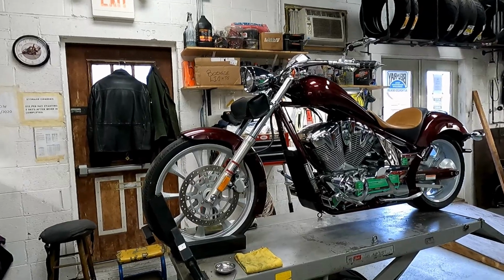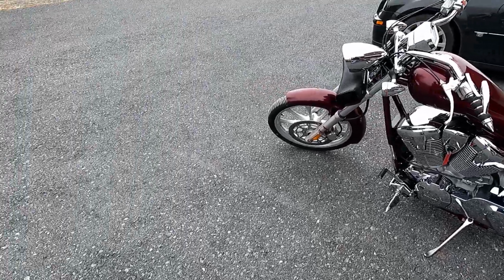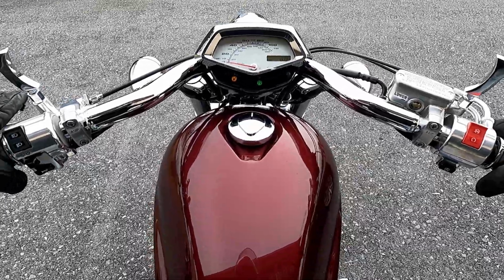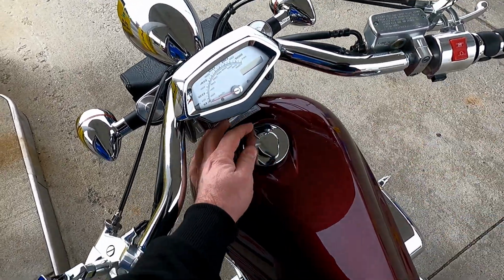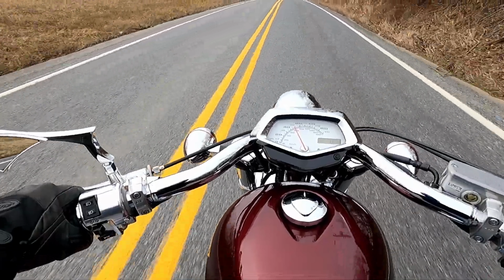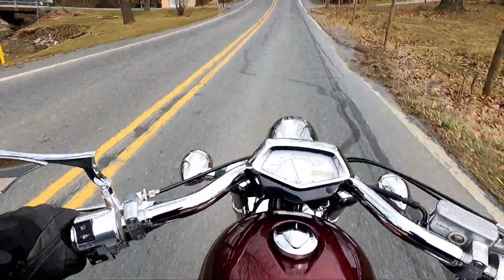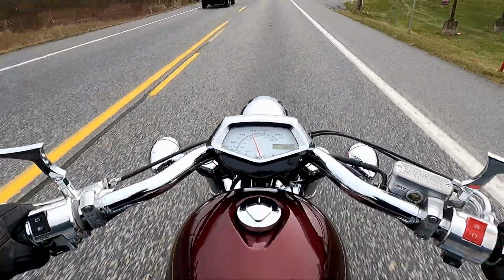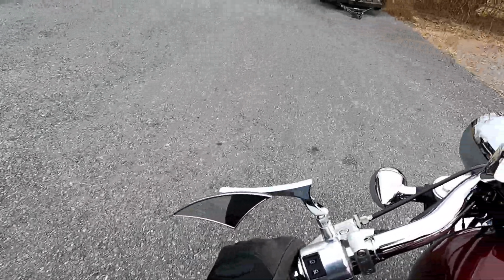2011 Honda VT 1300x Fury Ride Review! An in depth ride and review of Honda's production Chopper!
In this video series we will be riding and reviewing all makes and models of motorycycles.  If you are looking to purchase a bike or ever wondered what it was like to ride a specific bike, hopefully this will satisfy that curiosity.  Please leave any comments or questions below.  Happy Riding!